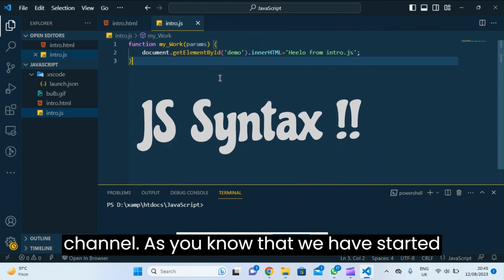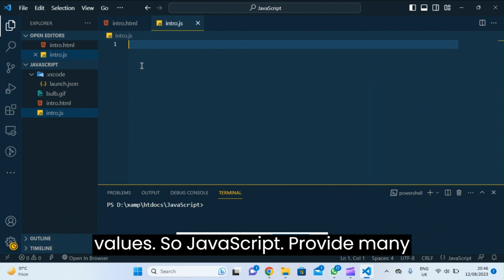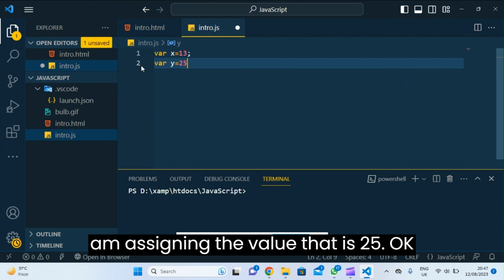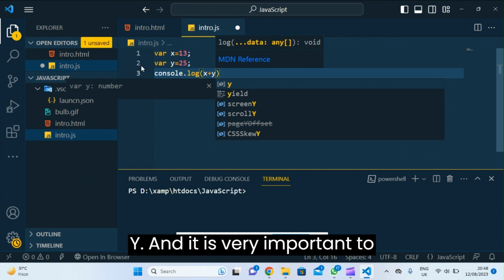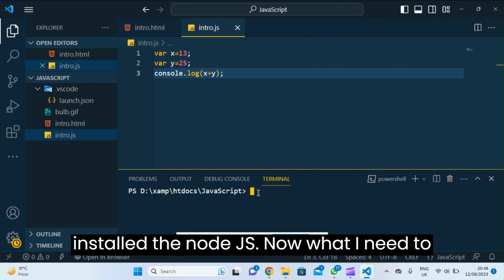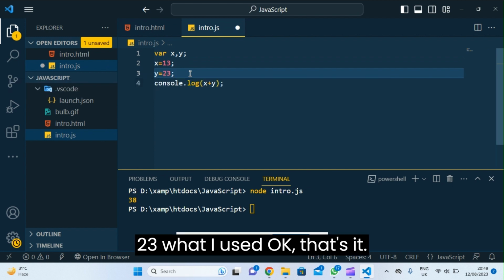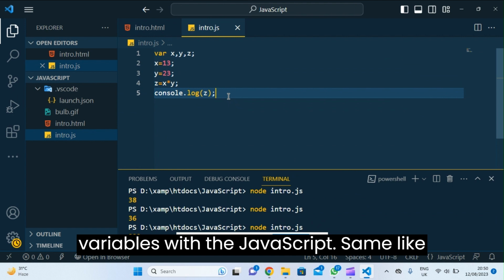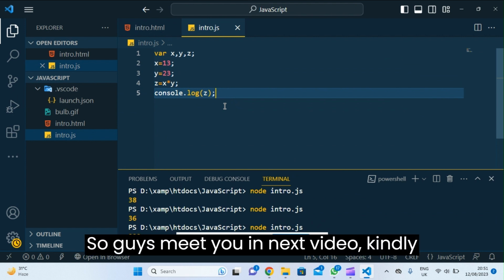JS Code Art !!!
In the rapidly evolving landscape of web development, JavaScript (JS) has emerged as a pivotal programming language, enabling developers to create dynamic and interactive web applications. Central to the power and versatility of JavaScript is its syntax – a set of rules that dictate how code is written and structured. Understanding and utilizing JavaScript syntax effectively is not only crucial for building robust and efficient applications but also for enhancing developer productivity and maintaining code quality.

**Foundations of JavaScript Syntax:**

JavaScript syntax serves as the foundation upon which all code is built. It encompasses the rules and conventions that guide developers in writing instructions that computers can understand and execute. Proper syntax ensures that code is not only functional but also readable and maintainable.

**Importance of JavaScript Syntax:**

1. **Clarity and Readability:** Proper syntax promotes code readability. When code is easy to read, it becomes simpler to understand and maintain, reducing the likelihood of errors and making collaboration among developers smoother.

2. **Debugging and Troubleshooting:** Clean and accurate syntax eases the process of debugging. When encountering errors, developers can quickly identify issues and pinpoint their sources, leading to faster troubleshooting and problem resolution.

3. **Consistency and Standards:** Adhering to consistent syntax standards across a project or organization ensures that code is uniform and follows best practices. This consistency simplifies code reviews and contributes to the overall quality of the software.

4. **Scalability:** As applications grow in complexity, well-structured syntax becomes essential. Properly organized code is easier to extend and modify, facilitating the scaling of applications to meet changing requirements.

5. **Performance Optimization:** JavaScript syntax influences the efficiency of code execution. By following performance-oriented syntax practices, developers can create applications that run more smoothly and respond faster to user interactions.

**Usage of JavaScript Syntax:**

1. **Web Development:** JavaScript is a cornerstone of web development. Its syntax is extensively used to create dynamic and interactive features on websites, such as form validation, animations, and real-time updates.

2. **Front-End Frameworks and Libraries:** Modern front-end frameworks like React, Vue.js, and Angular are built using JavaScript. Developers use the syntax to build user interfaces, manage state, and handle user interactions.

3. **Back-End Development:** With the advent of technologies like Node.js, JavaScript is now used for back-end development. Developers use JavaScript syntax to build server-side applications, handle data, and manage databases.

4. **Mobile App Development:** JavaScript can be used to develop mobile applications through frameworks like React Native. The syntax allows developers to write code once and deploy it on both iOS and Android platforms.

6. **API Development:** JavaScript is used to build APIs (Application Programming Interfaces) that allow different software components to communicate and interact.

**Best Practices for JavaScript Syntax Usage:**

1. **Consistent Indentation:** Use proper indentation to improve code readability and structure.

2. **Meaningful Variable Names:** Choose descriptive variable and function names to make the code's purpose clear.

3. **Commenting:** Add comments to explain complex sections of code or to provide context for other developers.

6. **Use of Semicolons:** While JavaScript supports automatic semicolon insertion, it's considered good practice to include semicolons at the end of statements to avoid potential issues.